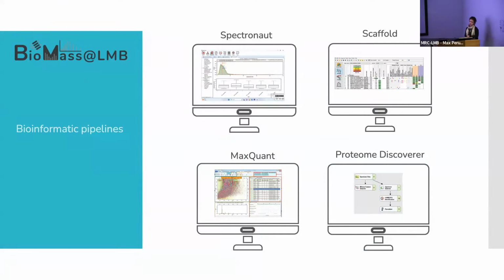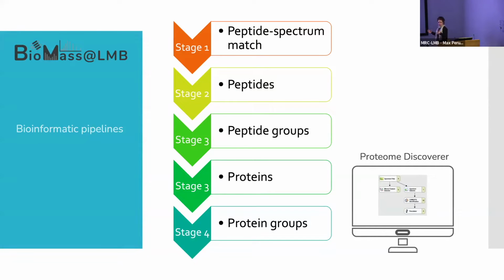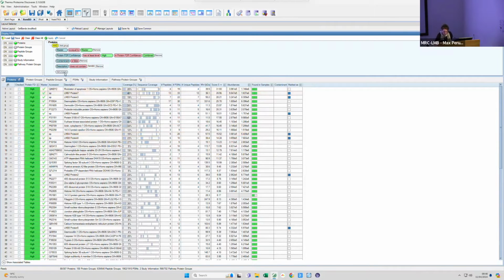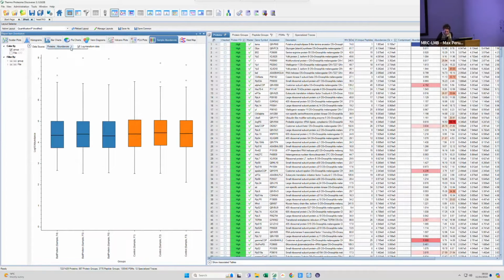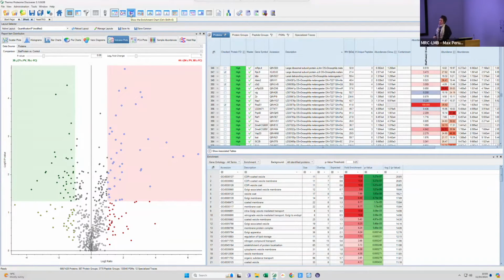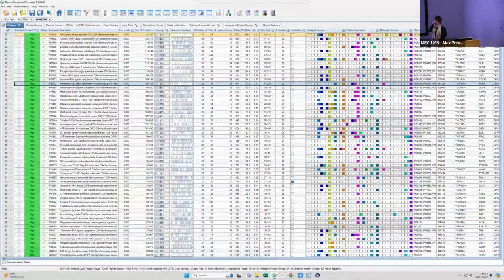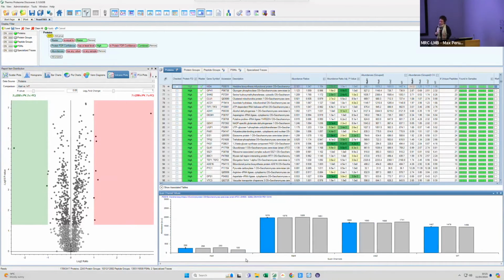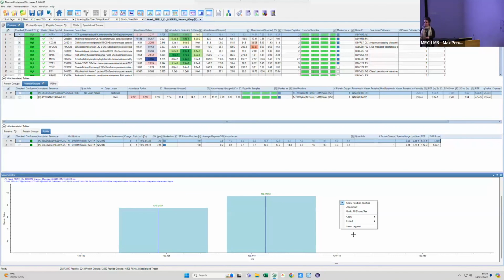[TALK 18] Using Proteome Discoverer to Interrogate your Data – Cat Franco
Using Proteome Discoverer to Interrogate your Data
Speaker: Cat Franco, MRC Laboratory of Molecular Biology, UK
2024 Introduction to Biophysical Techniques

The LMB Mass Spectrometry and Proteomics Facility houses a wide range of mass spectrometers enabling biological proteomics and structural proteomics. Biological proteomics involves the identification of proteins and their interactions and the comparative proteomics of cells and tissues. In structural proteomics purified proteins or their complexes are investigated by hydrogen-deuterium exchange or cross-linking mass spectrometry.

In this video, Cat preforms a live demo of how the software program Proteome Discoverer can be used on mass spectrometry data. She illustrates this with three different types of projects: gel band analysis; immunoprecipitation analysis; and a TNT dataset.

The Mass Spectrometry and Proteomics Facility is headed by Cat Franco.